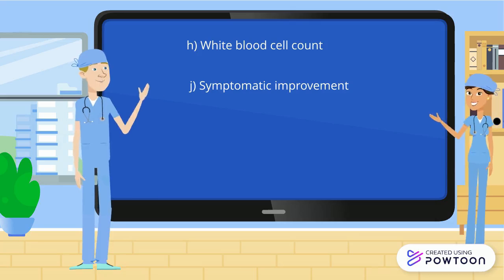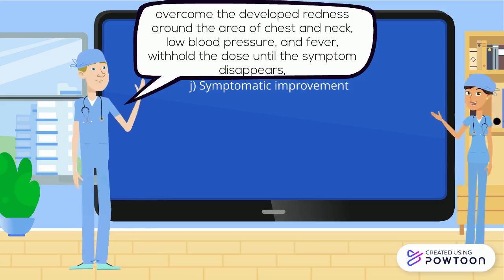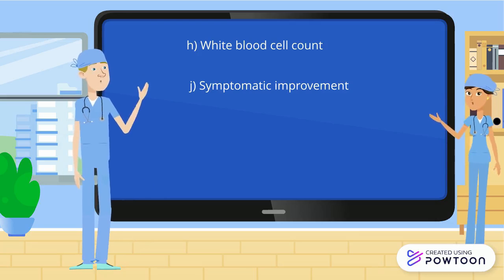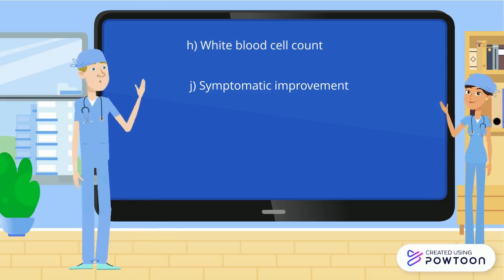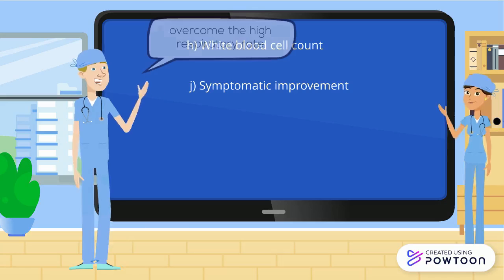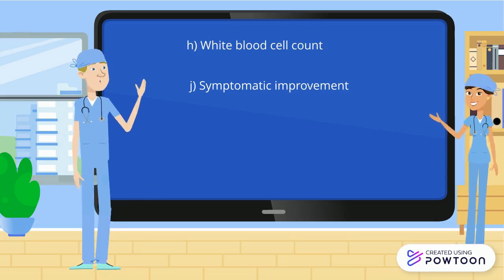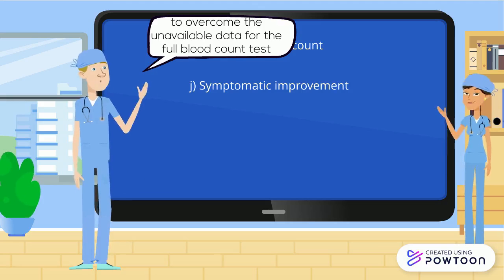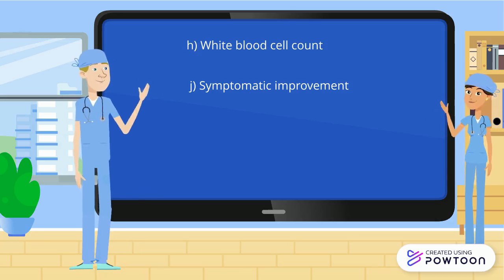TDM 5 - PART 3